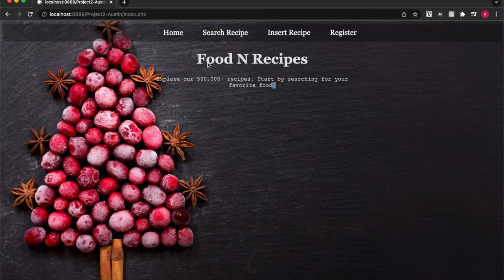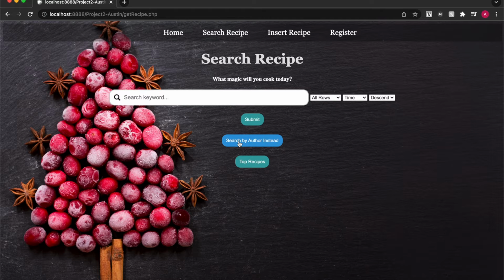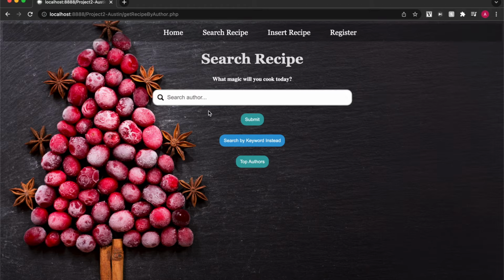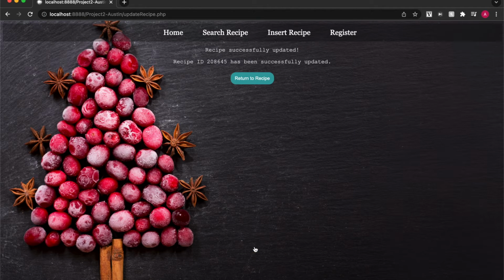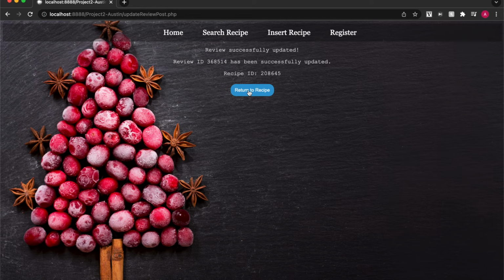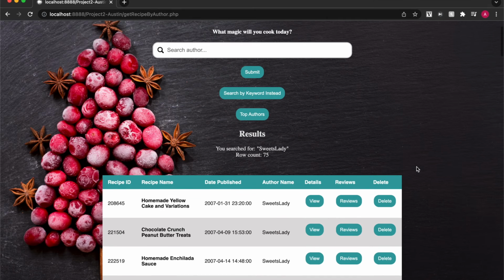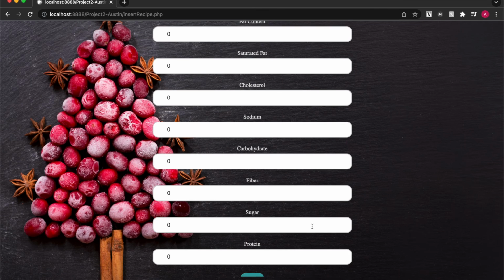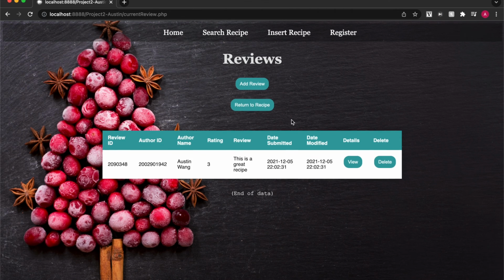Recipes and Reviews Fullstack Project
Mengyu (Vera) Yang & Austin Wang

Final project submission for Fall 2021 CS 3265 (Database Management Systems) at Vanderbilt University.